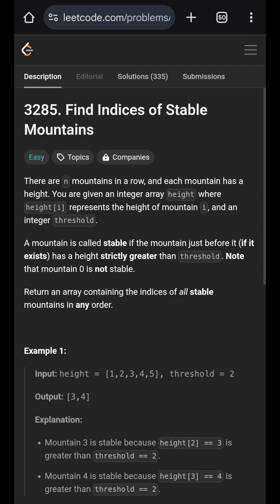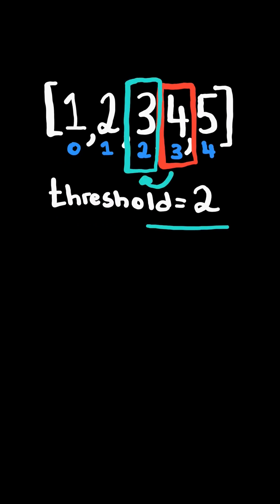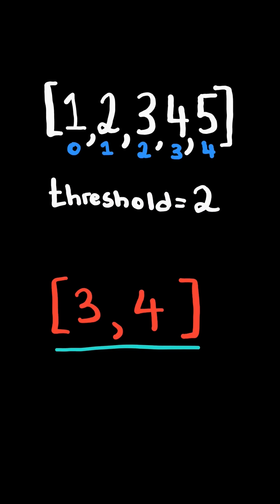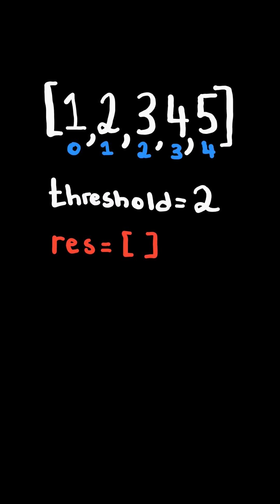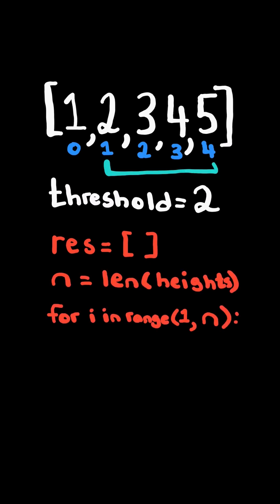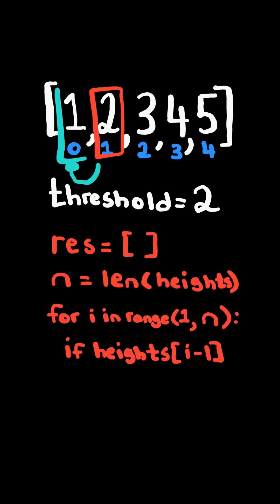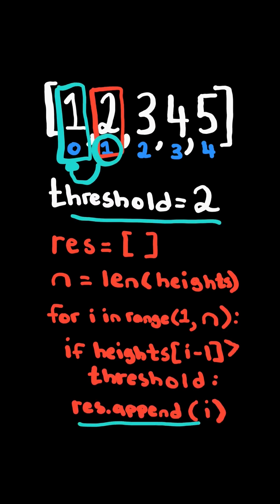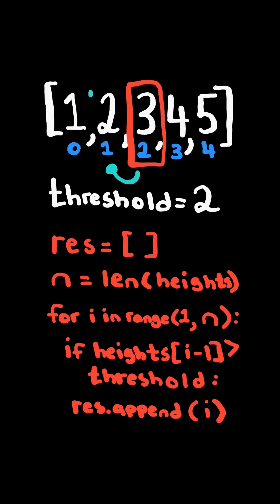LeetCode#3285 Find Indices of Stable Mountains - Python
Solving LeetCode problem #3285 Find Indices of Stable Mountains in Python